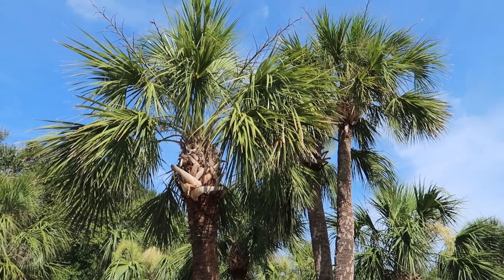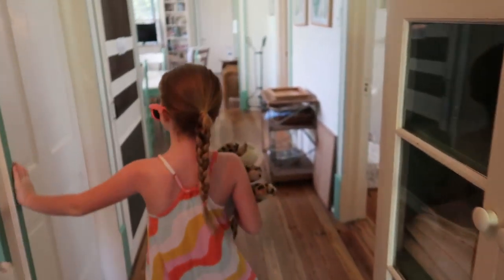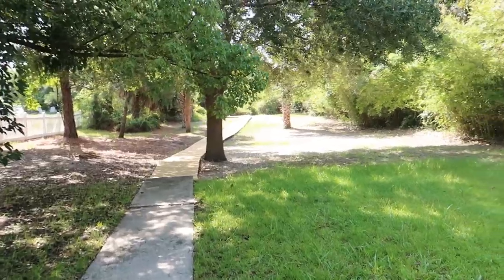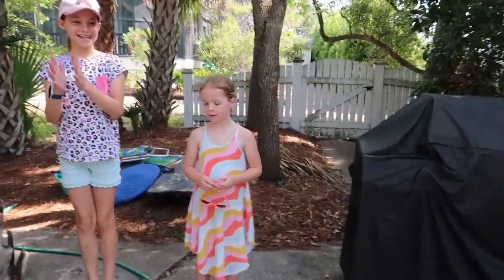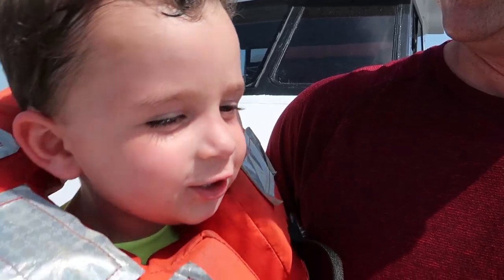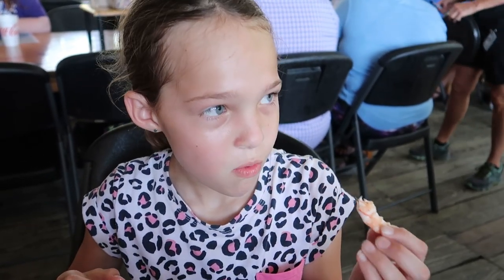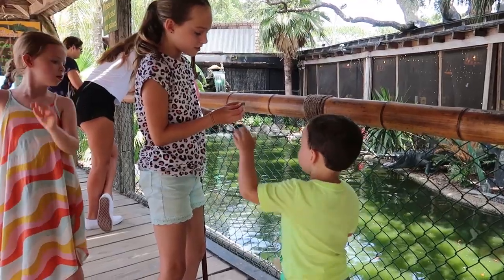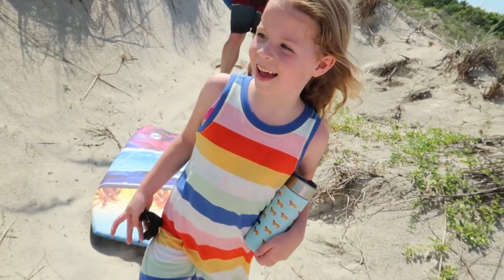Exploring Tybee Island ~ Dolphin Tour, Feeding Gators, and Eating Crab!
We're on vacation at Tybee Island, Georgia and we're having a blast! Located just outside of Savannah, the beaches here are quite unique and beautiful. The entire family goes on a dolphin tour where we see tons of dolphins swimming all around our boat. Afterwards, Addy tries shrimp and we all try crab legs for the first time at The Crab Shack. They also have an alligator feeding exhibit on the premises, so we just HAD to do that too!

Thanks for tuning in everyone! We are Jason, Lucy, Addy, Maya and Colin and we are the family behind the kid's YouTube channel Tic Tac Toy.

Wade in the Water - The Tide Rose